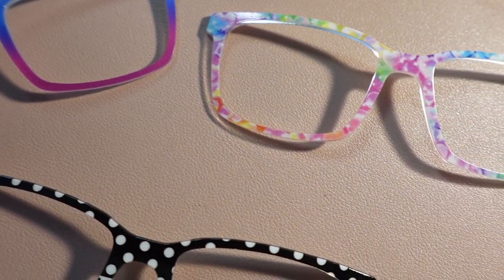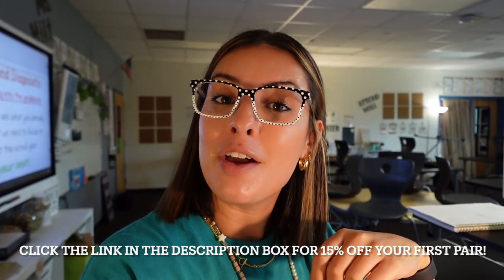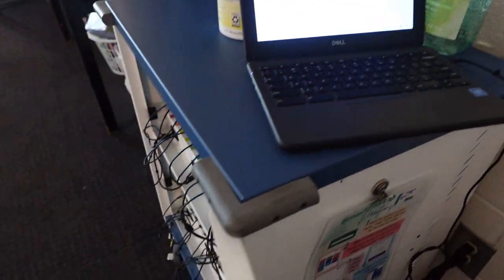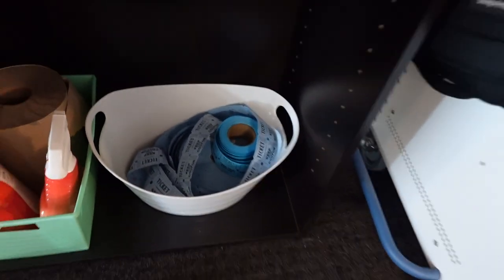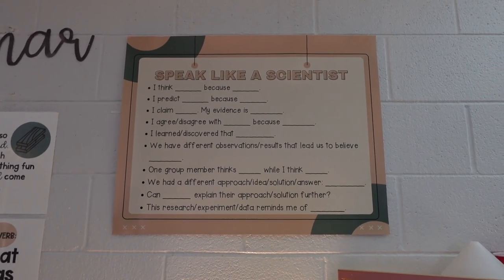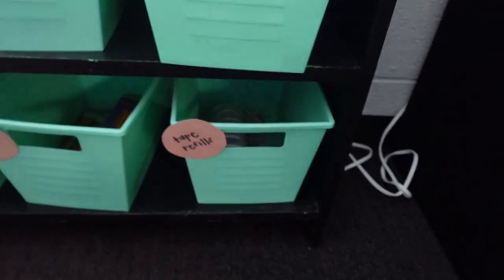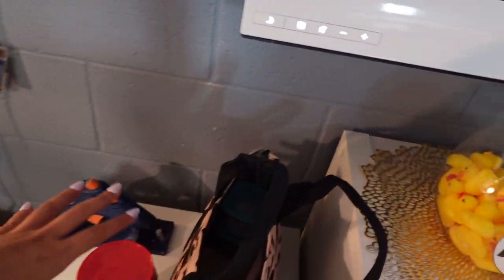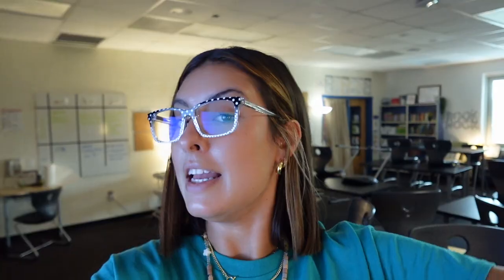Classroom Tour 2023 | Middle School | ELA & Science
I hope you stick around for all things teaching, lifestyle + health & wellness.
Classroom setup is done and the school year has started!

Amazon Storefront
Classroom Wishlist